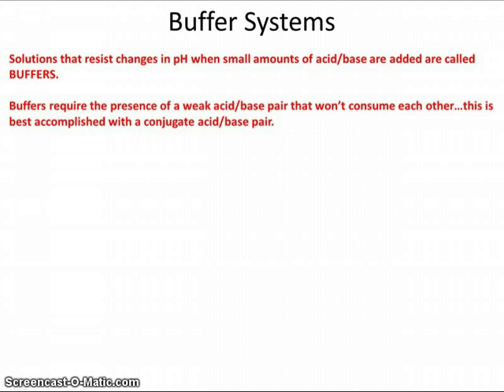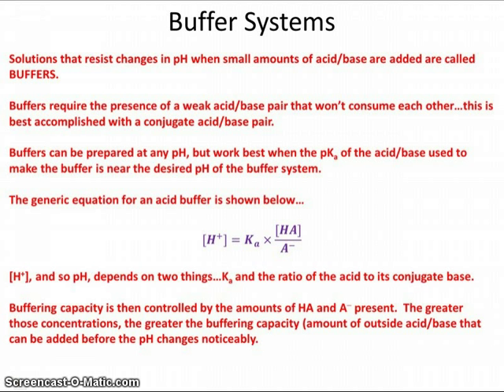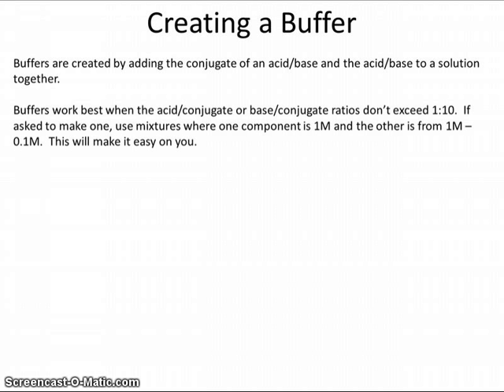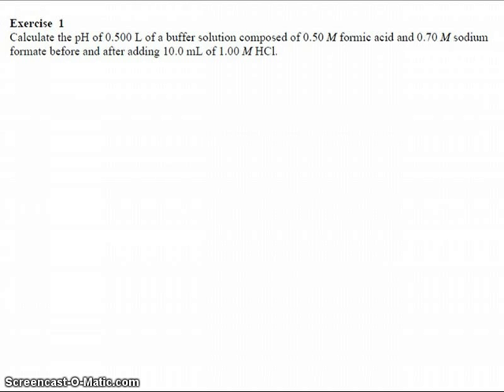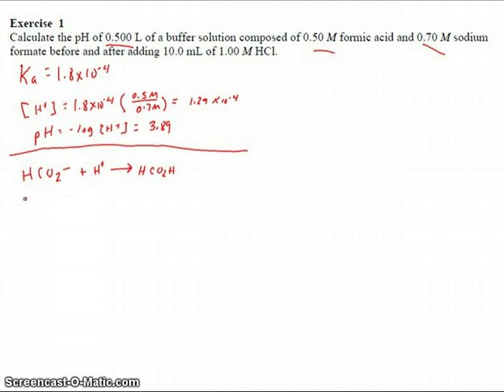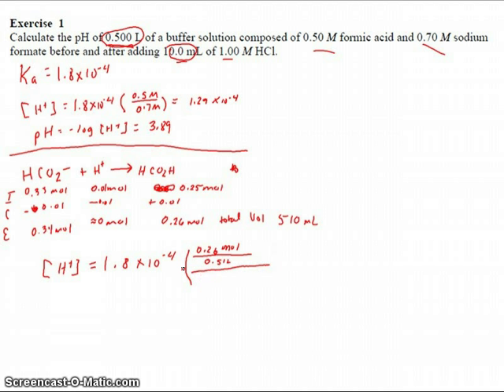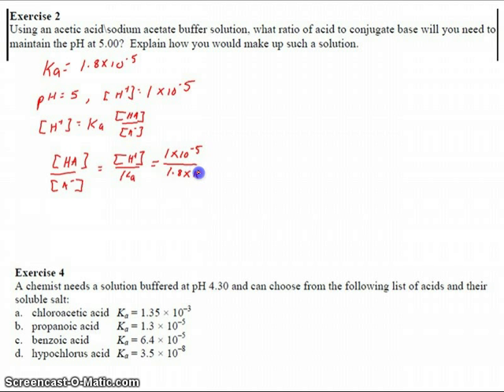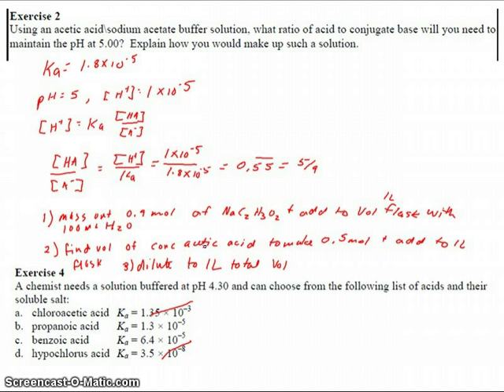AP Chem Simple Buffers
a simple explanation of what a buffer is and how to handle calculations involving buffers.  time ran out at the end, so the last example problem isn't fully worked